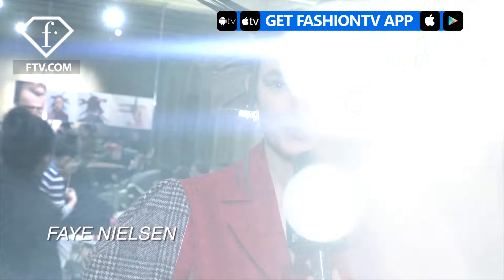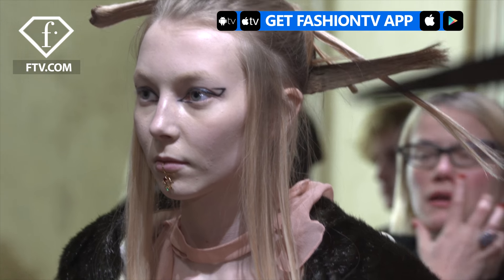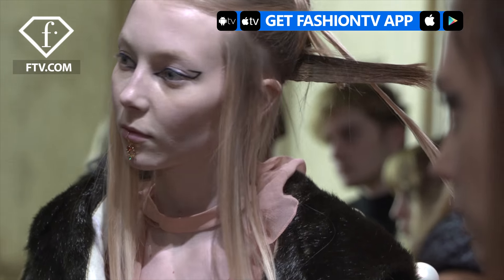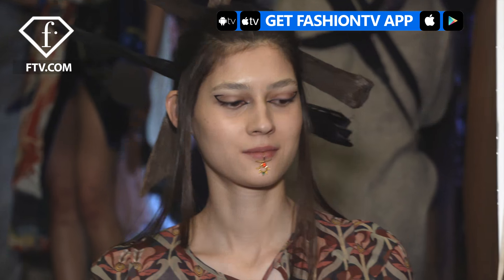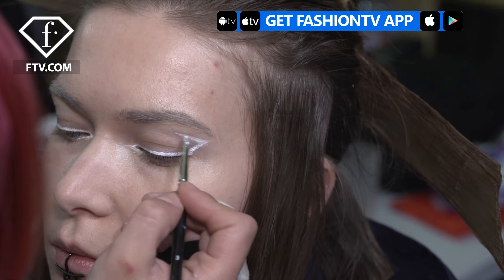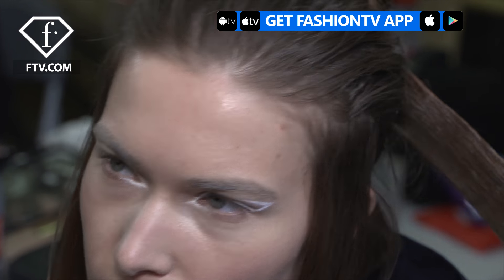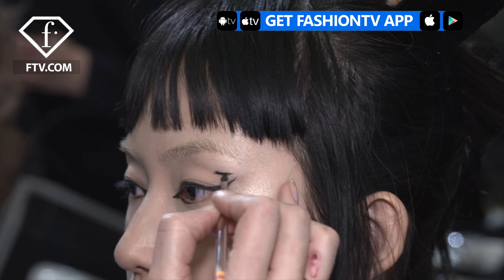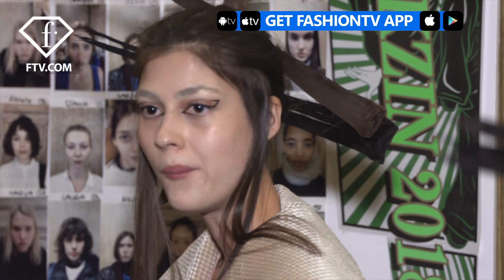Mukzin Oriental and Minimal Make Up Paris Fashion Week Fall/Winter 2018-19 | FashionTV | FTV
PARIS - MUKZIN brings oriental make up to the Fall/Winter 2018-19 Collection with simple skin and a gorgeous strong cat eye that fits the theme and inspiration at Paris Fashion Week.